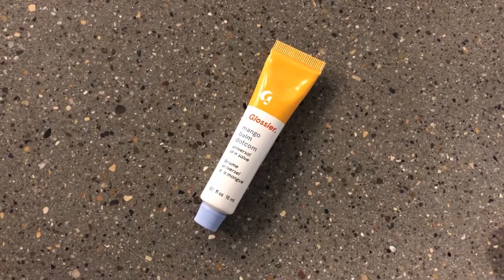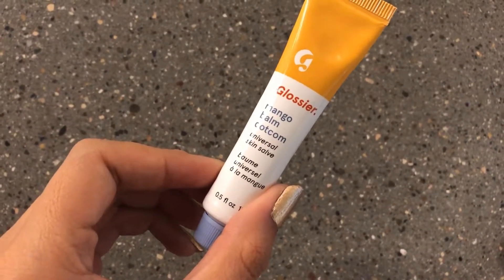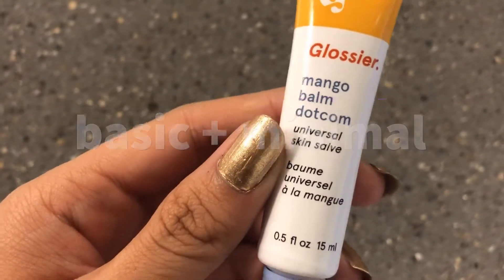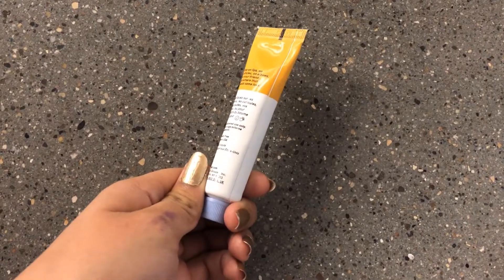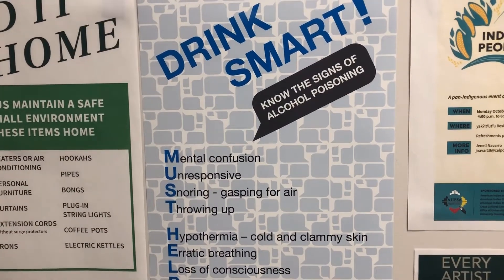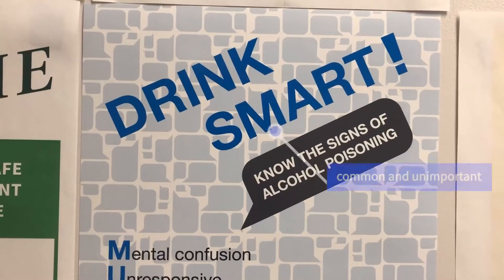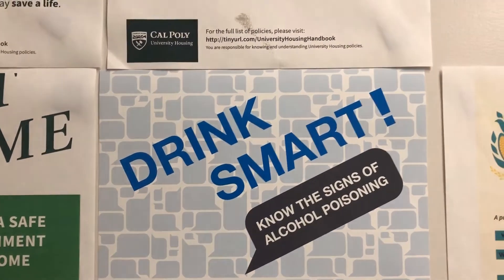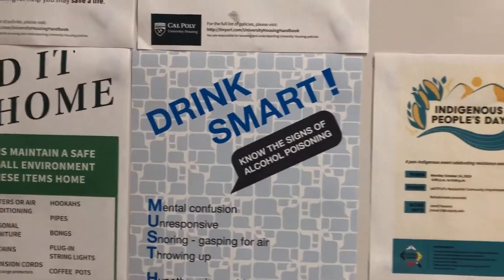grc201 video report